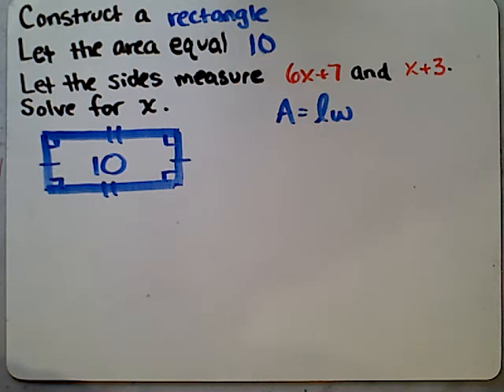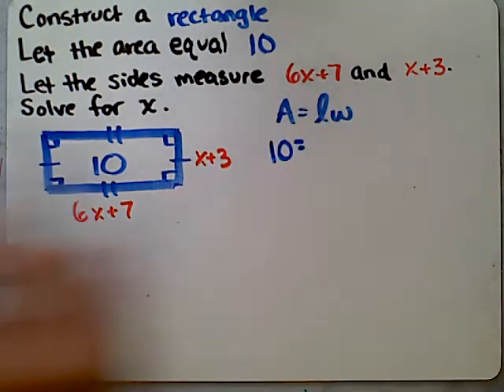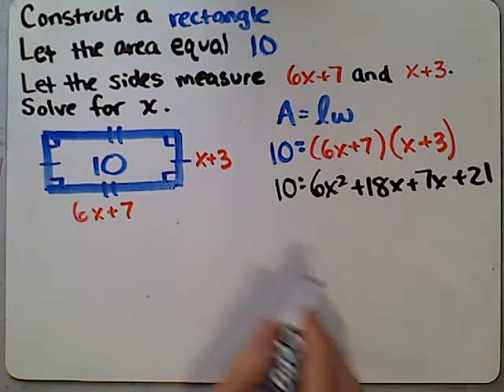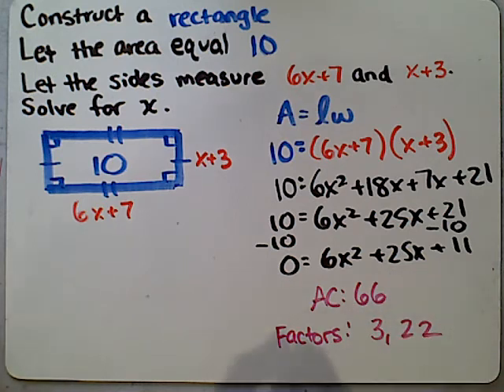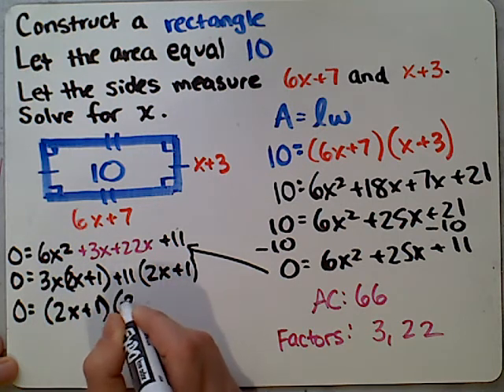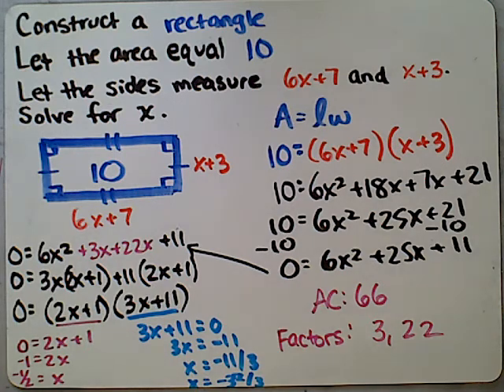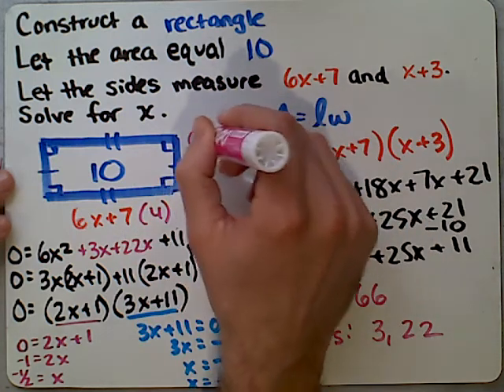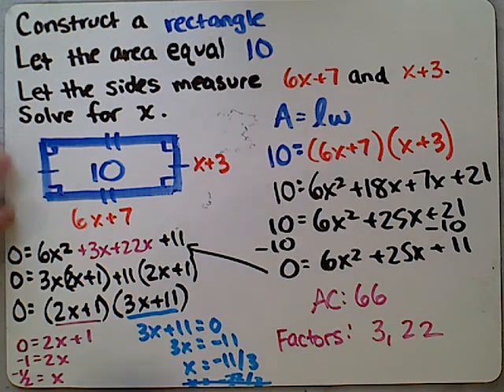Factoring with Geometry Integer Area Rectangle2